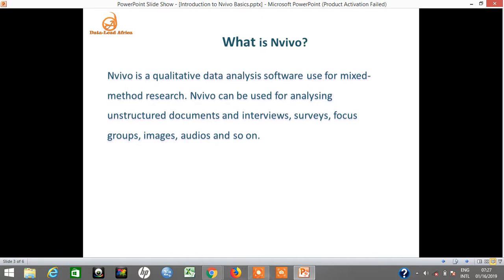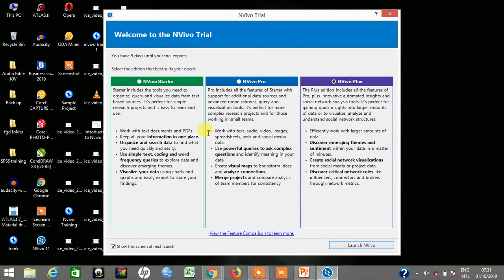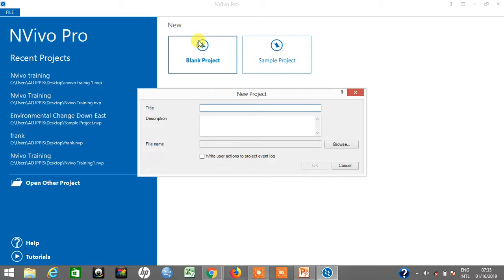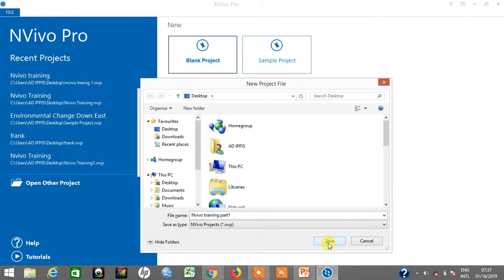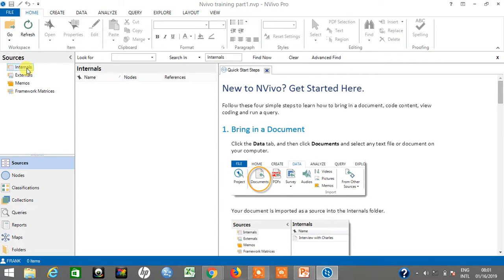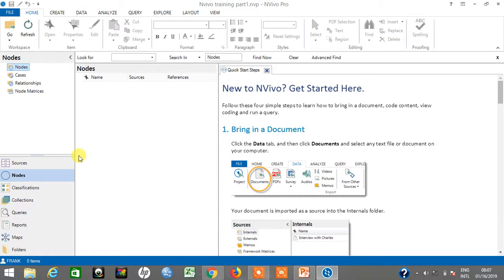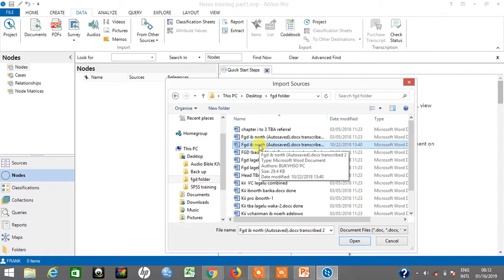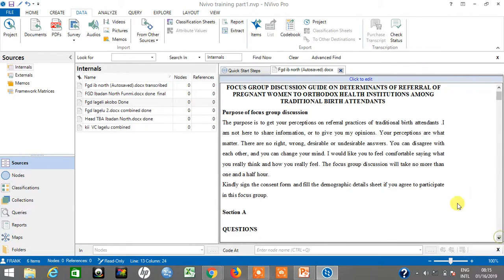Intoduction to NVivo basics Pt1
Learn how Nvivo works.